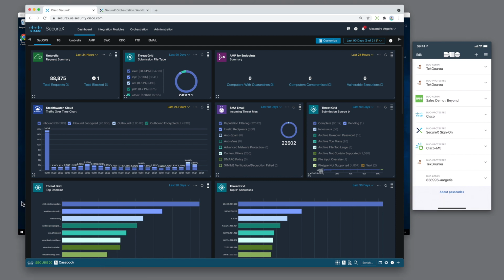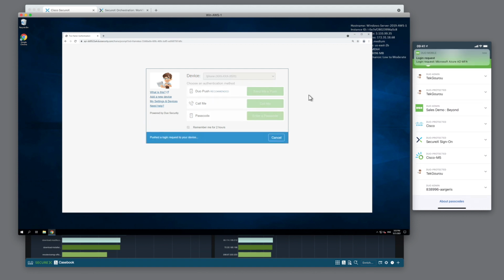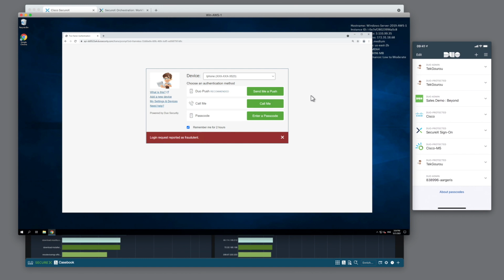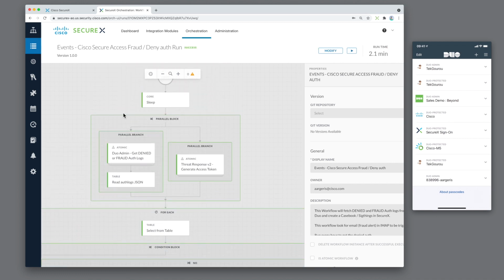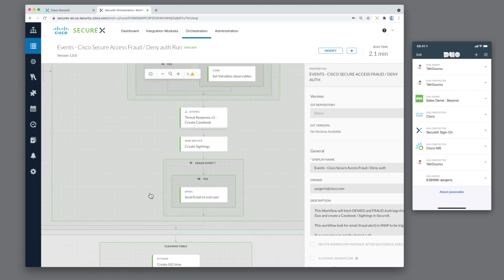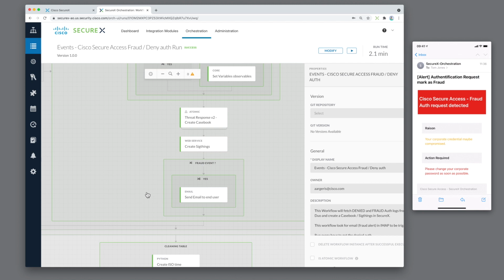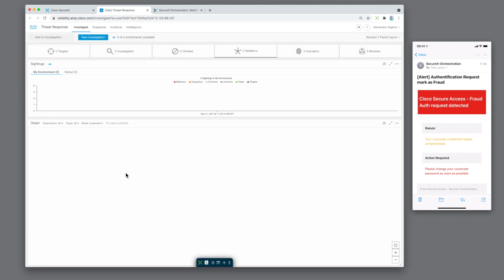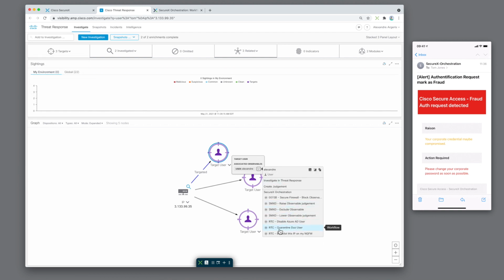Integrating Cisco Secure Access by DUO with Cisco SecureX. Ep.16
In this video we will demonstrate how to integrate Cisco Secure Access by DUO with Cisco SecureX.
Presented by Alexandre Argeris, Cybersecurity Technical Solutions Architect, Cisco